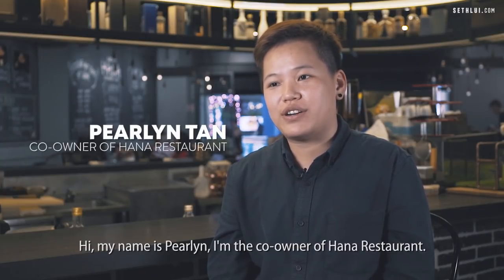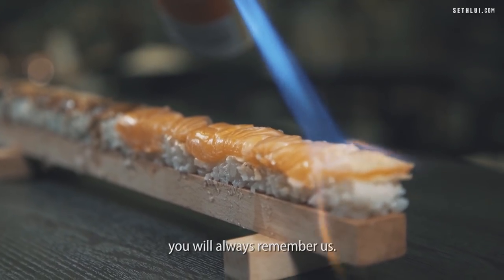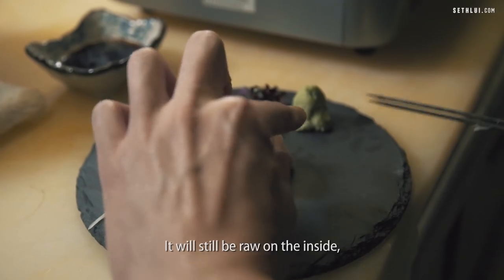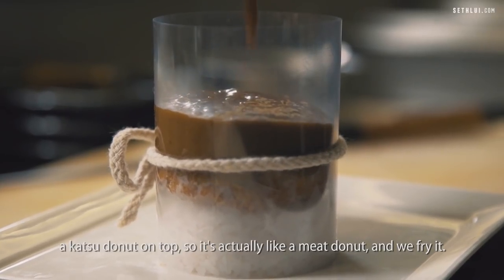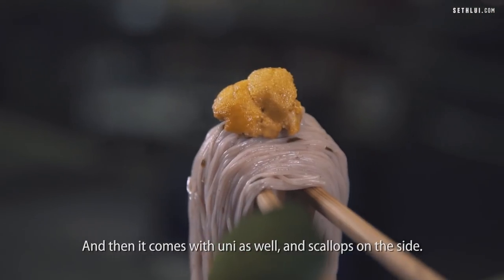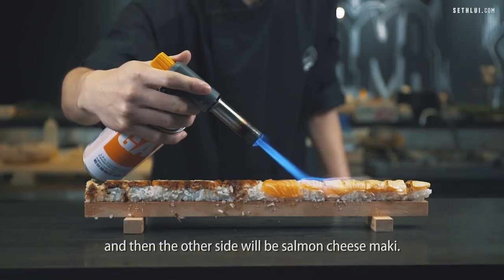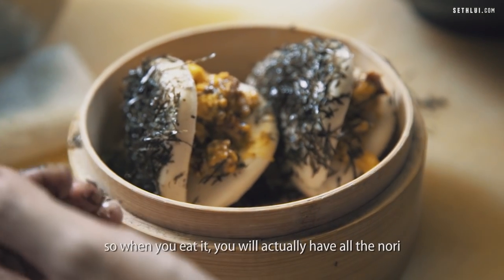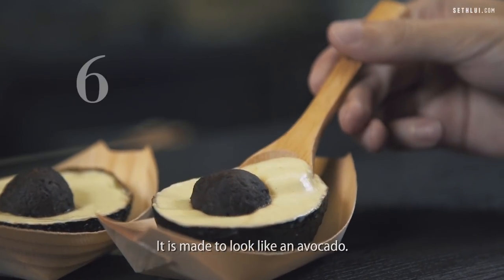The Most Instagram Worthy Omakase Meal in Singapore: Hana Restaurant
Hana Restaurant is known for their quirky, Instagram-friendly Japanese fusion food. Have a look at what surprises they have in store for their $68 omakase meal.